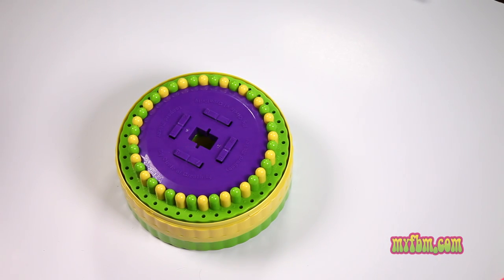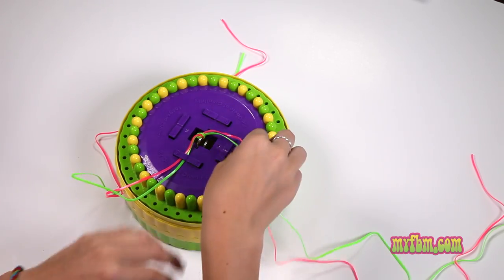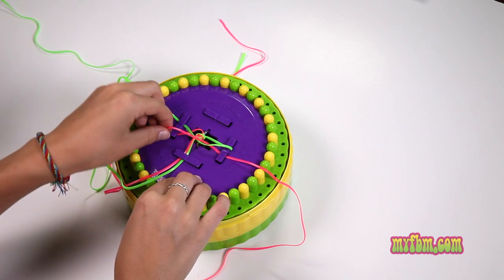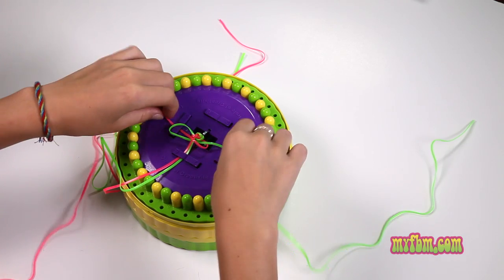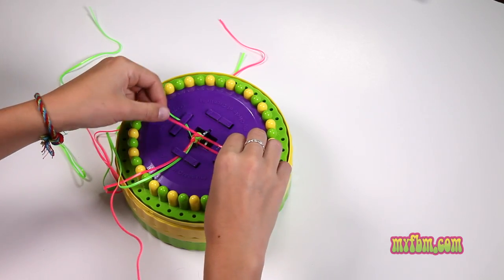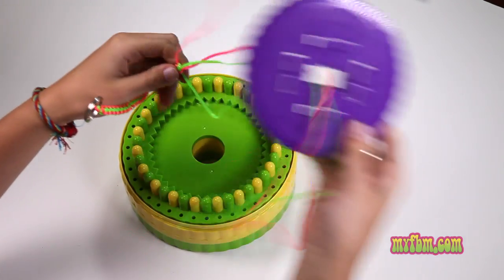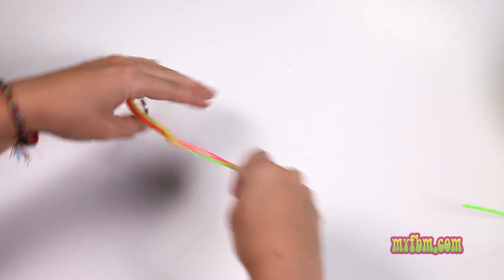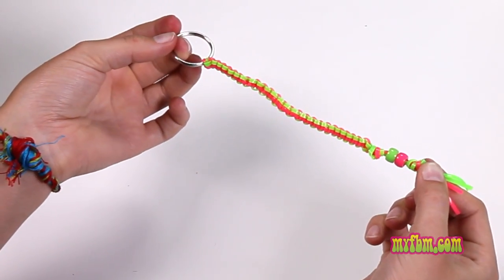4 of 6 • How To Make A Cobra Knot Lanyard